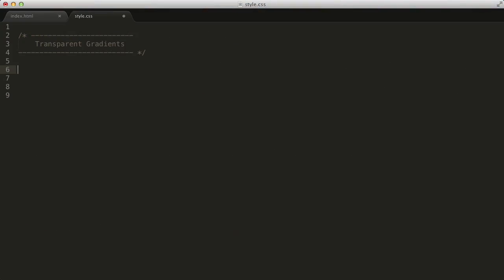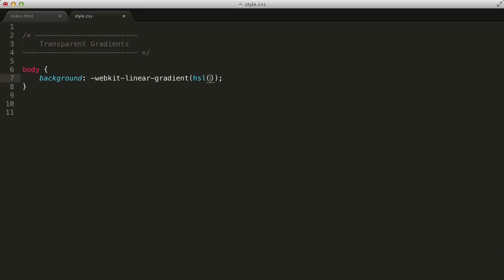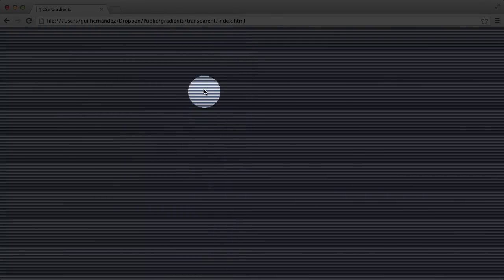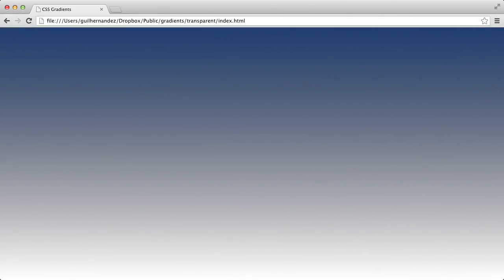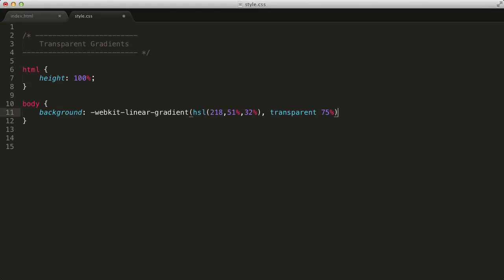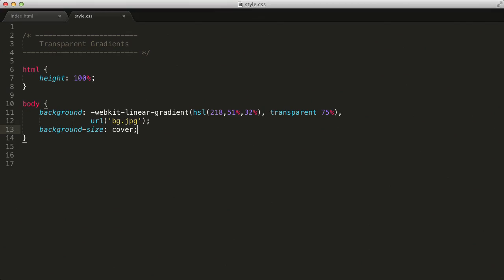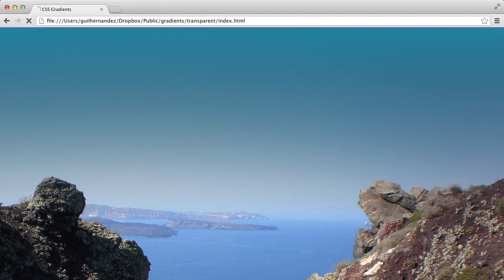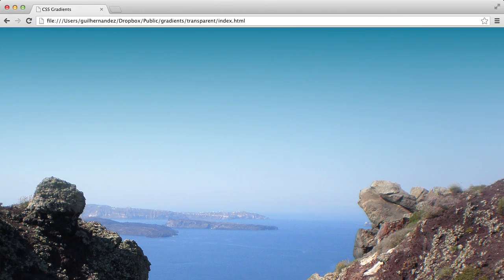CSS Foundations : Transparent Gradients